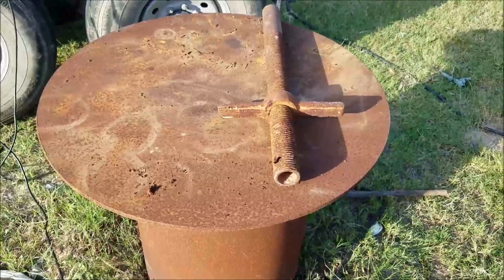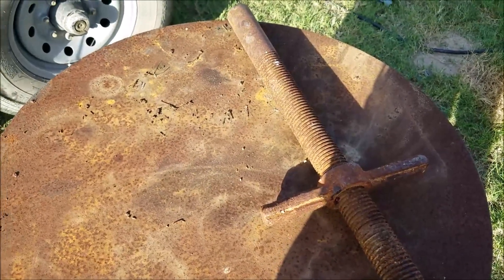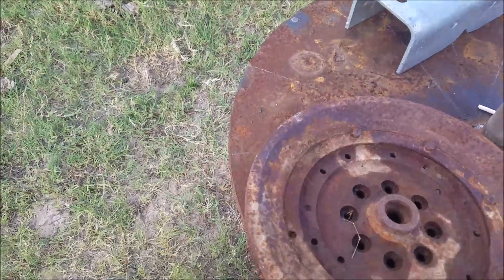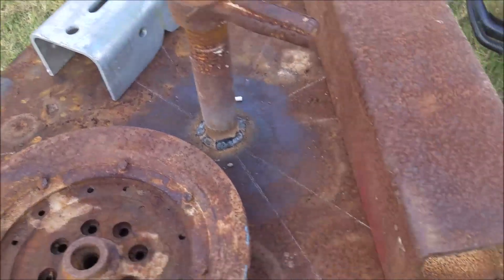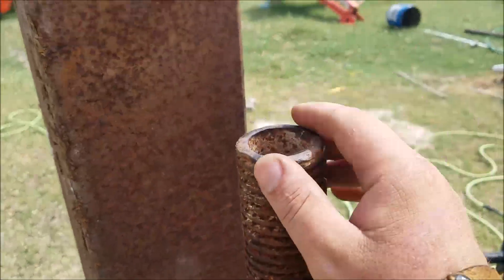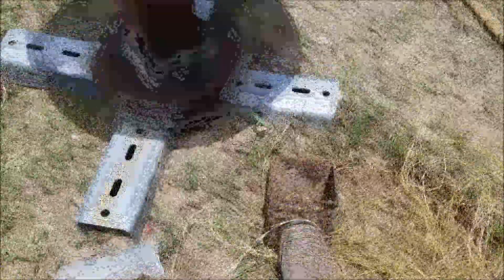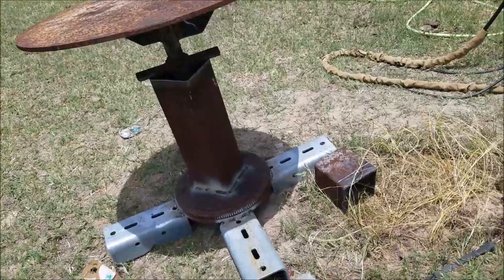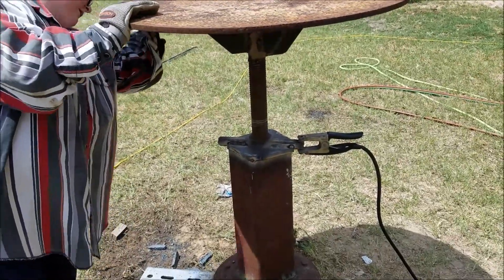Welding Table with 20" adjustable height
I have been sitting on all these parts for maybe close to 10 years and finally decided to repurpose them into the adjustable height welding table I have been wanting to build. After going to the scrap yard and collecting different pieces of scrap metal we finally recycled them into this table with a 20" adjustable height.

Now we can sit or stand when welding along with being able to get to different projects from multiple angles. Really looking forward to see how well it works on our next few projects.

Here is the helmet that Pizza Boy is wearing.

Hobart Ironman 230 Welder we used.